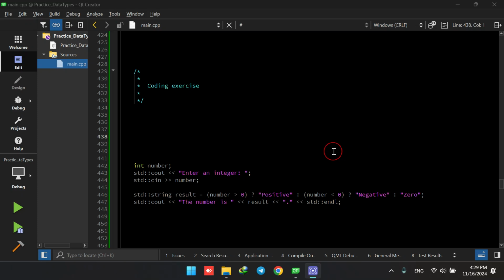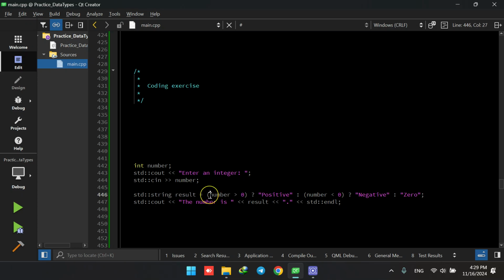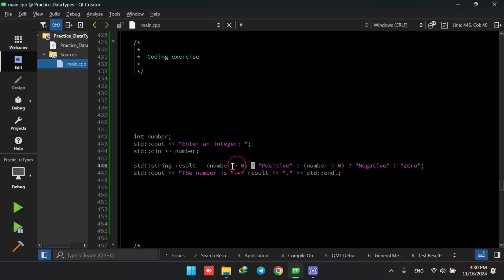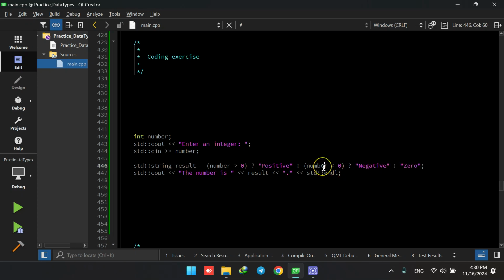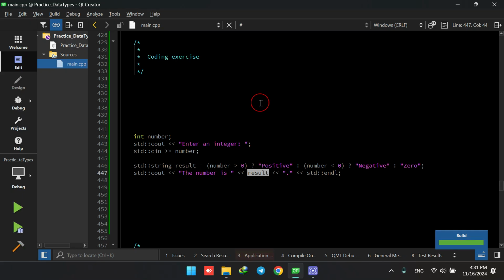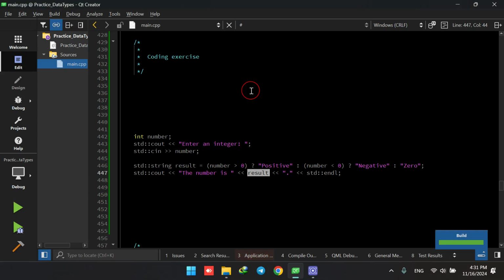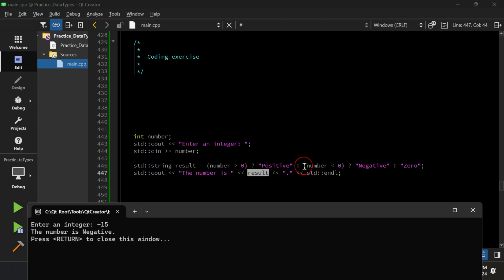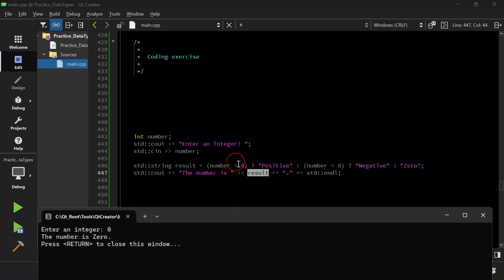Ternary operators in C++ (Part 4)